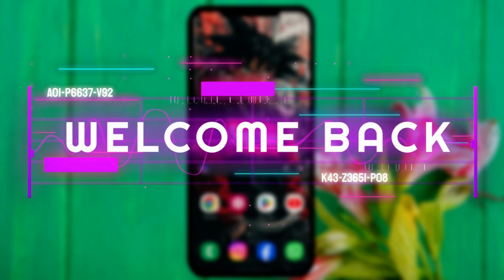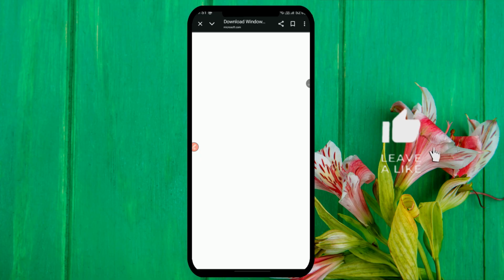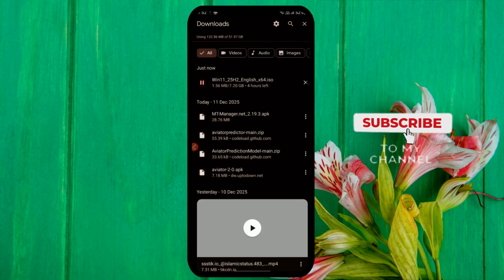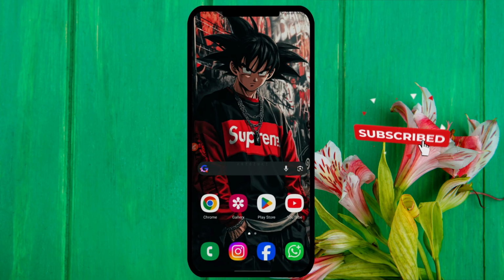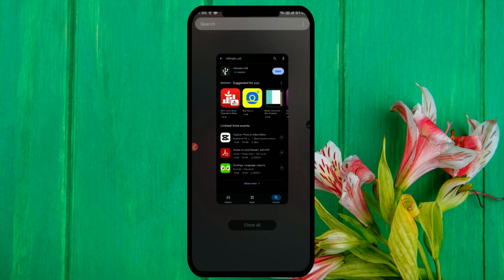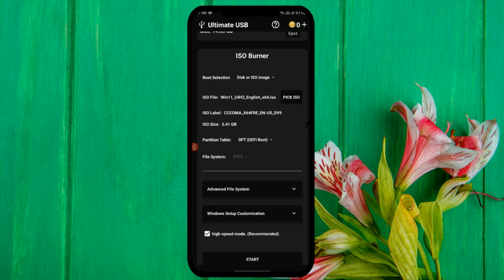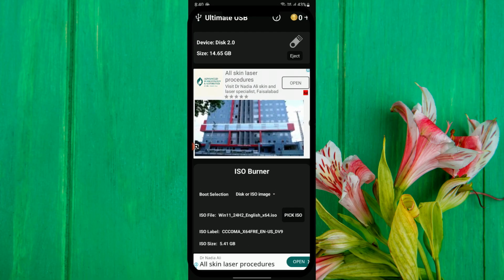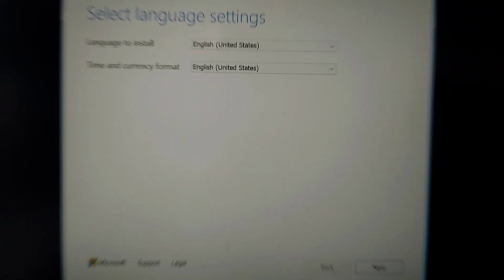Make Windows Bootable USB Using Android | No PC Needed! (2025)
Don’t have a PC but need to install Windows? 😱 No worries! In this video, I’ll show you how to create a Windows bootable USB using only your Android phone 📱—fast, safe, and beginner-friendly in 2025!

Whether your PC is not working 💻❌ or you’re on the go 🚶‍♂️, this method lets you turn your Android device into a powerful Windows installer ⚡

🔥 What You’ll Learn in This Video:

✅ Create a Windows bootable USB using Android 📱
✅ No PC, no laptop required ❌💻
✅ Step-by-step easy method (Beginner Friendly) 👌
✅ Required apps & files explained clearly 📂

💡 Why This Method Is Useful:

🔹 Perfect if your PC won’t boot 🚨
🔹 Great for technicians & students 🎓
🔹 Save time and money ⏱️💰
🔹 Works anywhere, anytime 🌍
🔹 100% practical & tested method ✅

⚠️ Important Notes:

📌 Use a USB drive (8GB or higher recommended)
📌 OTG cable required for Android connection
📌 Follow all steps carefully for best results